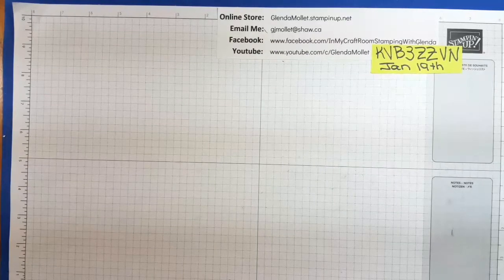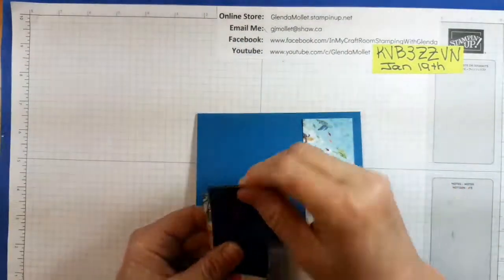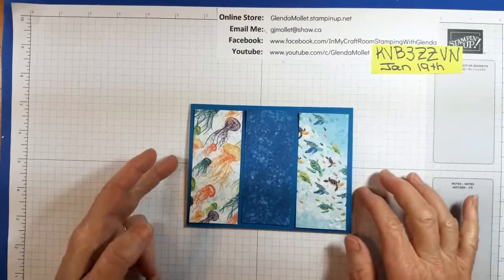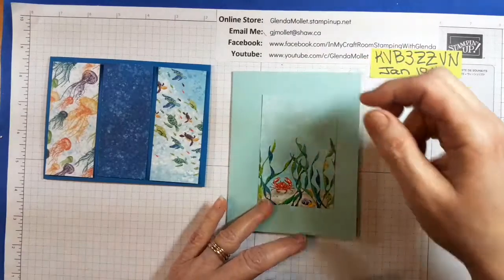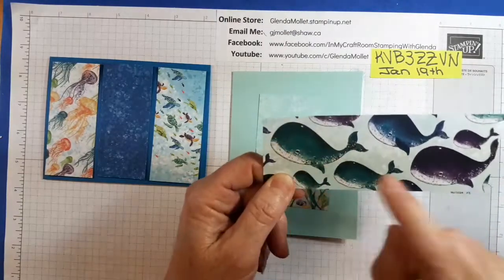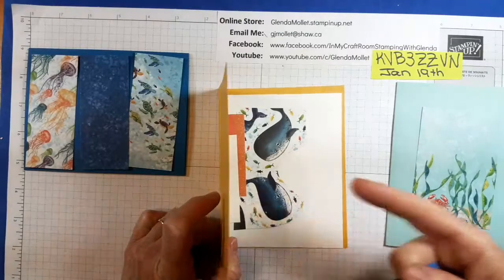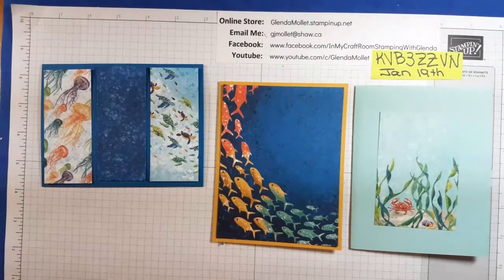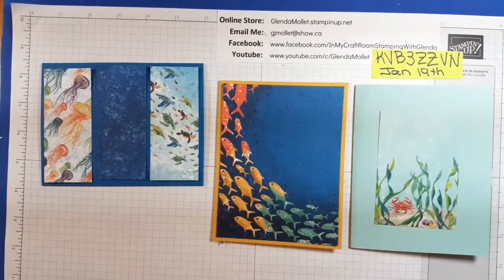Cutting Guide for the Free Whale Done Class on January 16, 2020